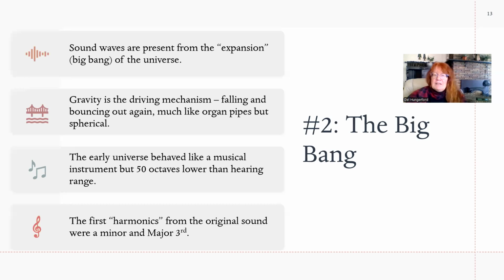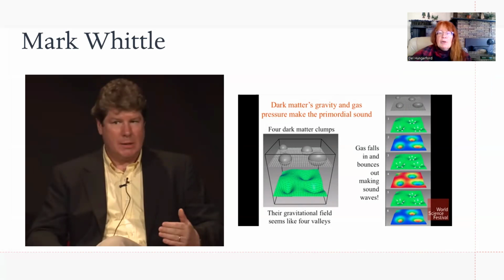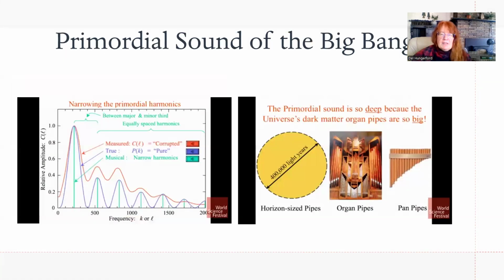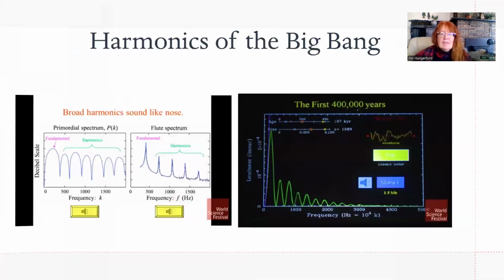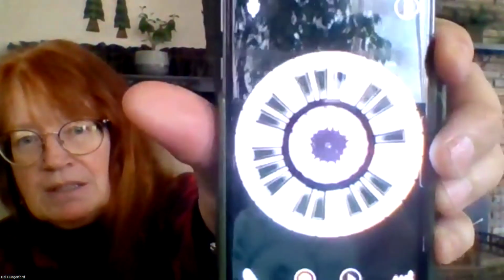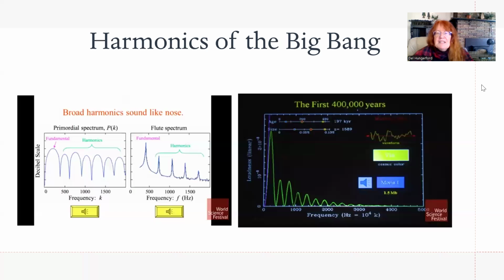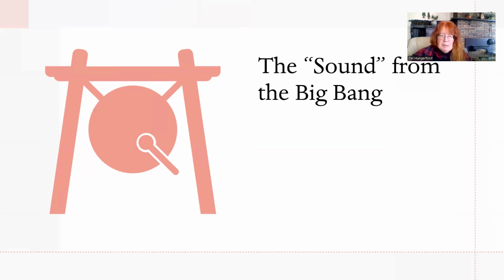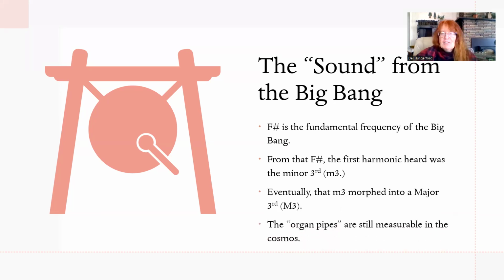The Big Bang